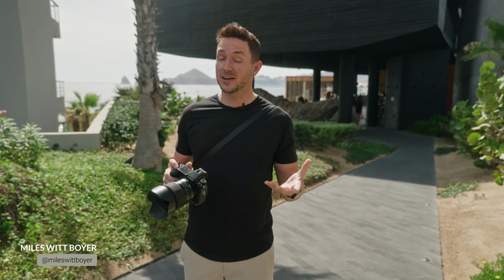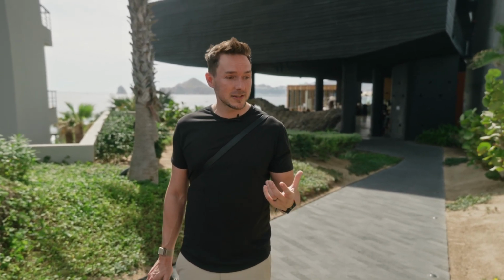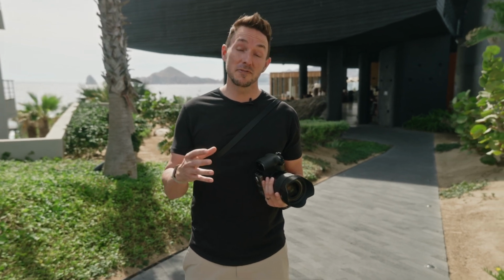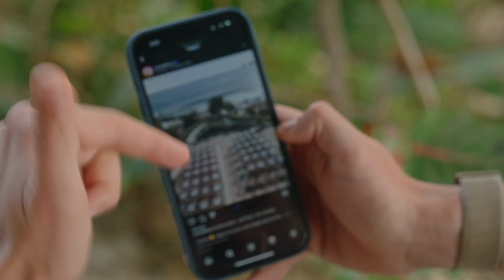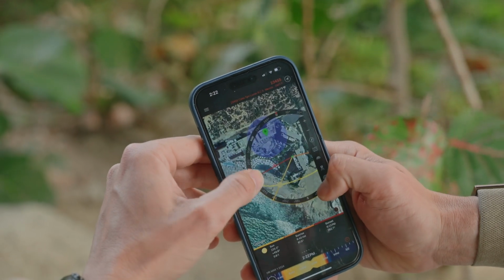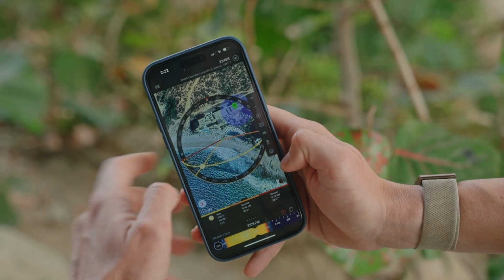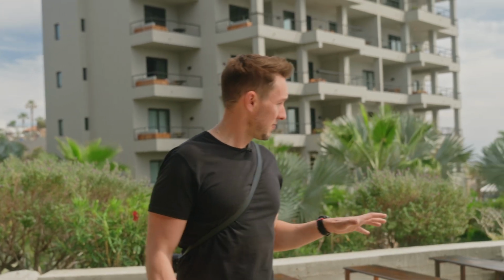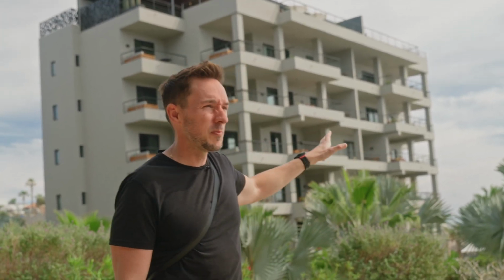Book BETTER Destination Weddings. Behind the scenes at a Mexico Wedding Weekend.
You don't just stumble into incredible destination wedding photography. It takes planning, vision, and perspective. After over 600 weddings all over the world we finally recorded the process we use to prep, plan, and produce the best wedding photos we possibly can for the amazing couples who bring us along on their adventures.

We're on location for this one at The Cape Hotel in Cabo, Mexico. This is a 9 minute clip of the 30 minute full video that comes along with a beautiful 24 page PDF guide on how to level up destination wedding photography from the pre planning, apps, schedules, and even location scouting along side the actual photographs that we captured at this wedding.

An active, candid, off the cuff video shot at a real wedding at a resort in Mexico. We created this content to show how we prioritize time throughout a wedding day at a location we've never been to before, how we search for the best light and places to work during the day, and how much time we spend before the wedding day planning our movements and ideas so that we can be as present and plugged in as the photographers during the big day.

To see the full 30 minute video and get access to the training guide check out the link above or below. If you're digging these videos and would like to see more of them please subscribe to this channel and if there's any specific videos you'd love to see or thoughts or ideas that popped up during this one we'd love to hear from you!

If you're an aspiring destination wedding photographer, a hobby shooter who loves to travel, a wanderlust creative, or a full time professional this video has nuggets and ideas for how to level up the way you create powerful wedding day photography. All of these tricks can be used on location at a place you've never been or at the wedding venue down the street to increase the value of your client experience, level up the creativity of your finished photography, and help you navigate how to tell a story with compelling, creative images.

Quick specs on this video shot and edited by Jared Mark Fincher. All footage was taken on the Sony FX3 (drone was a DJI Air2).

Want to know my Favorite Lens for the Fujifilm Camera in my hands during wedding days?

Don't miss our PHOTOGRAPHY PODCAST featuring a few of the most well known Photographers in the industry today as special guests as we chat through the highs and lows of being a photographer in the industry today!

Want to get BETTER color in your images? FINALLY a preset pack that doesn't OVER EDIT your images.